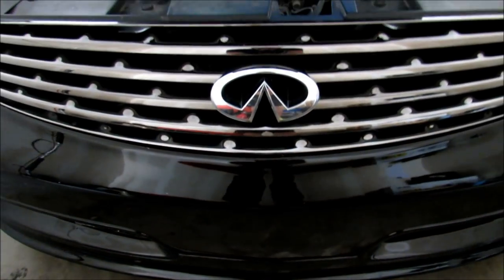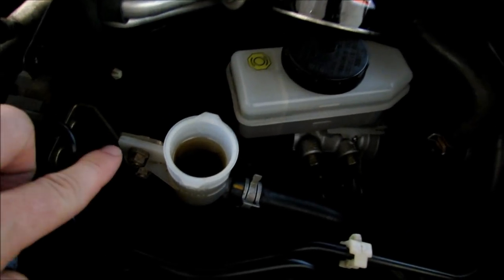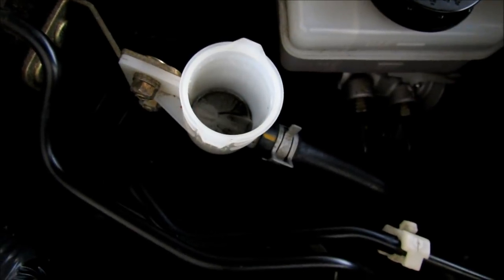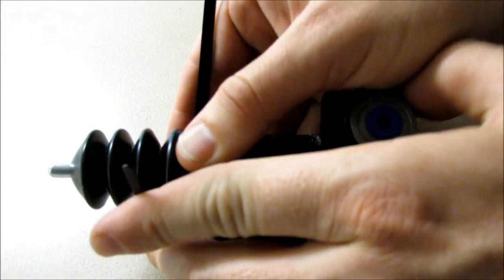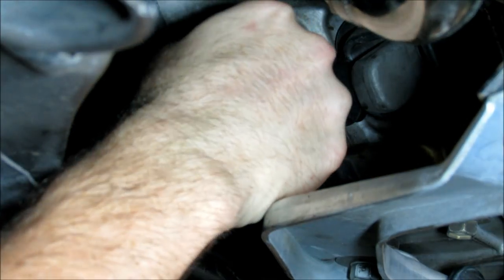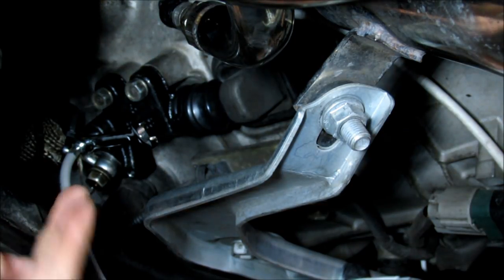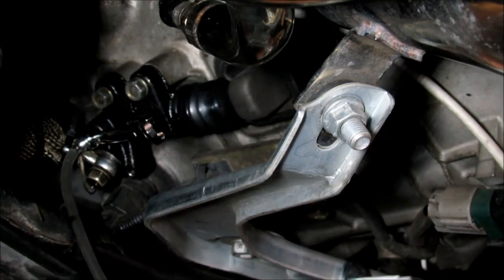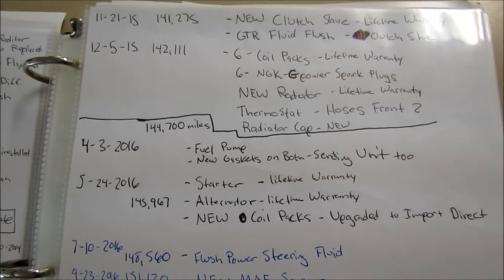INFINITI G35 / Nissan 350z - Fix Clutch Pedal - Bleed Install Slave Cylinder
I show you how to fix a sticky clutch pedal and how to bleed the system, along with installing a new slave cylinder.

350 HP G35 - Dyno Tuned Gain +37whp/45wtq

Performance Mods:
- KW v3 Coilovers
- Injen CAI
- NWP 75mm throttle body
- Motordyne MREV2
- Motordyne 5/16th spacer
- Motordyne v3 ART pipes
- Motordyne Shockwave TDX2 exhaust.